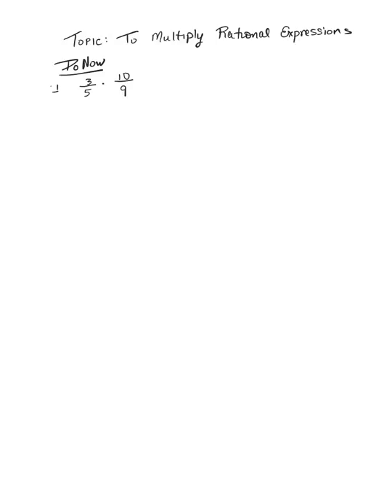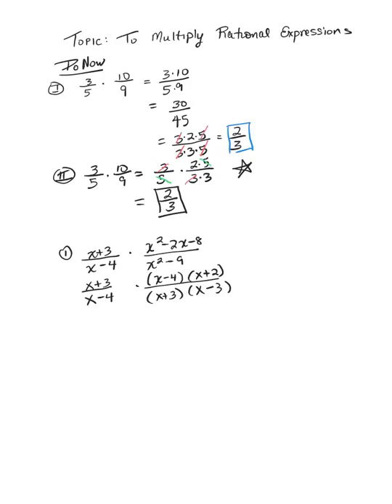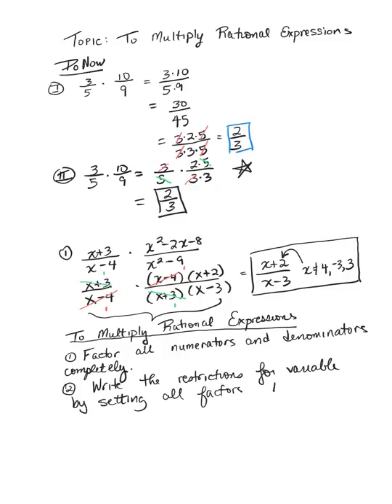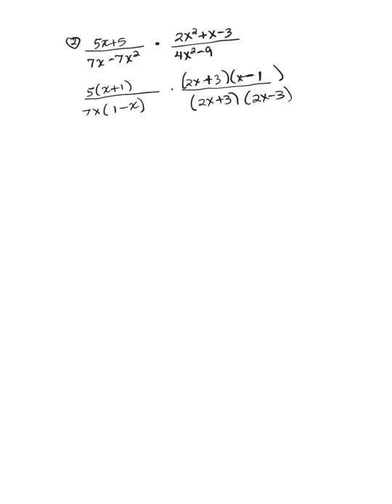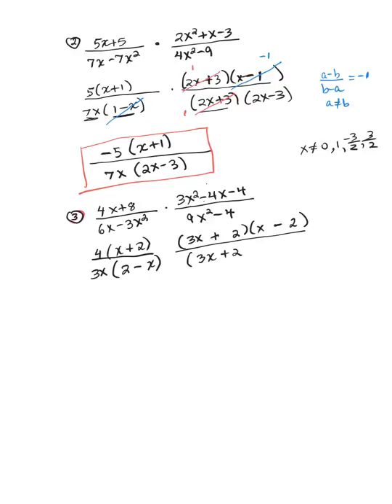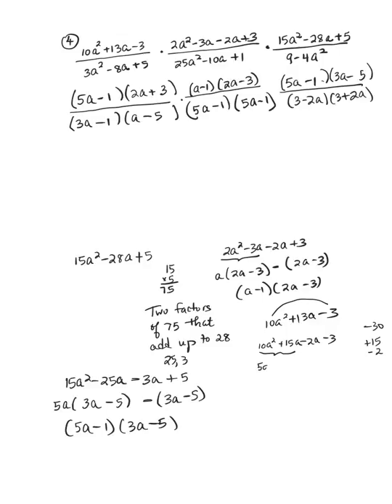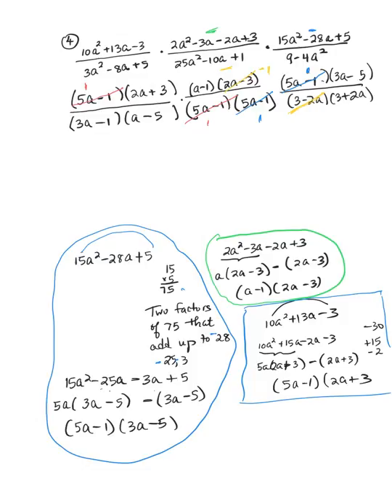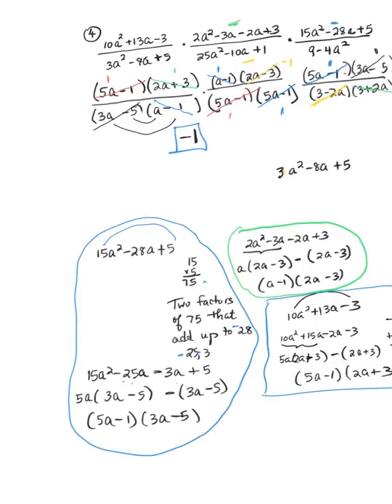To multiply rational expressions